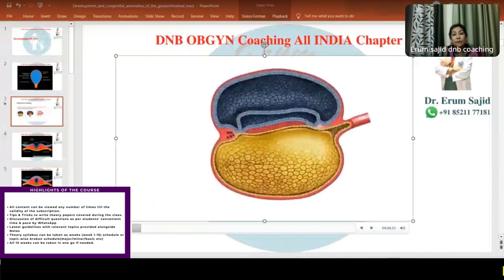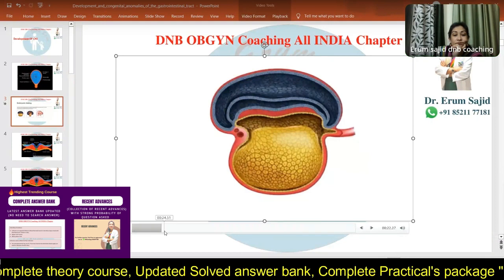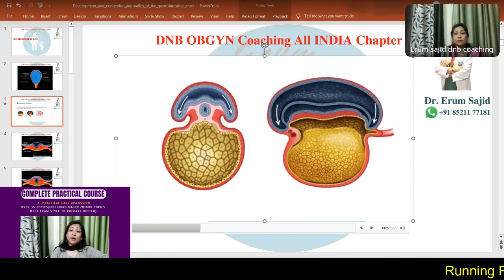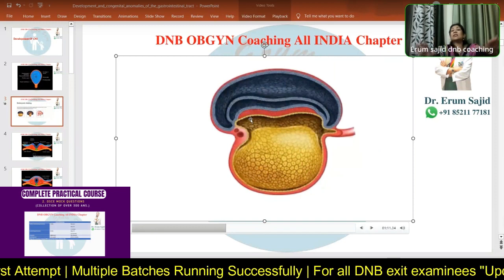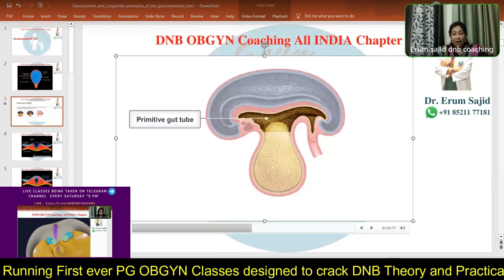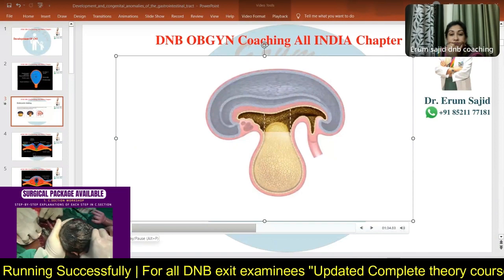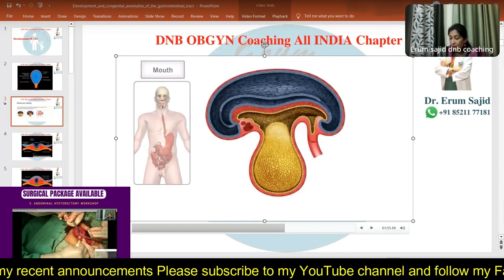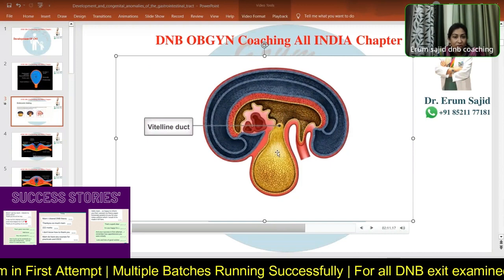Development of CNS| DNB Theory Class| DNB OBGYN coaching All India chapter| Live Class